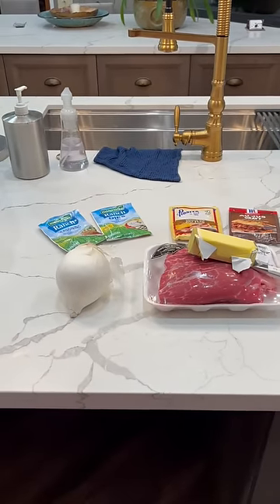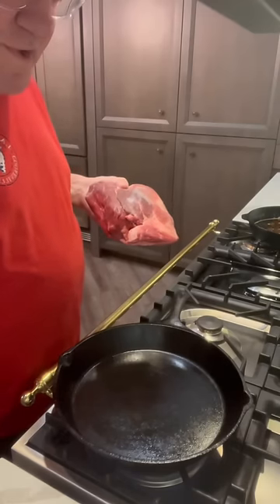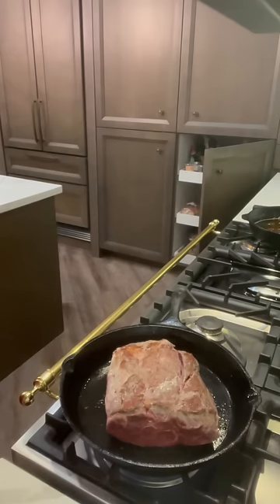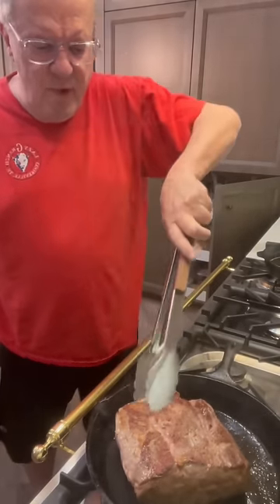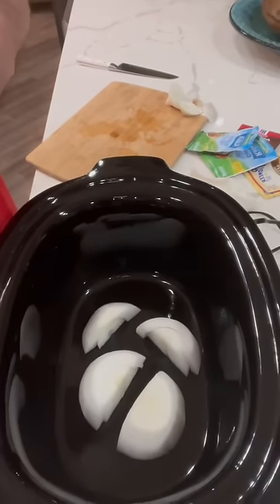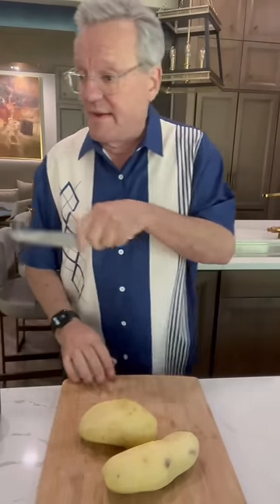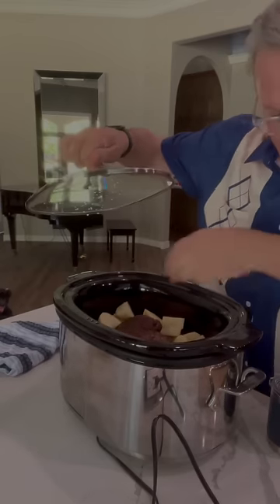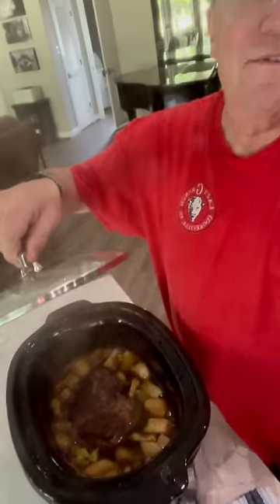Mississippi Pot Roast - This is Sonya Isaac's recipe.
I learned how to do this from Sonya Isaacs Yeary. I was at their house because I was appearing on Jimmy Yeary's show, Yeary's Chapel. Sweet Sonya had this going in the crock pot and I had to get the recipe.